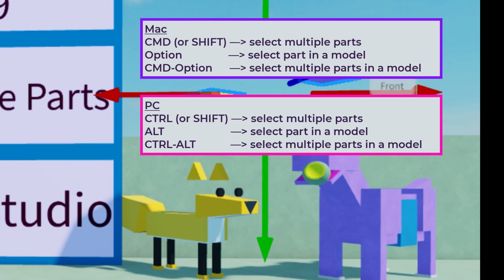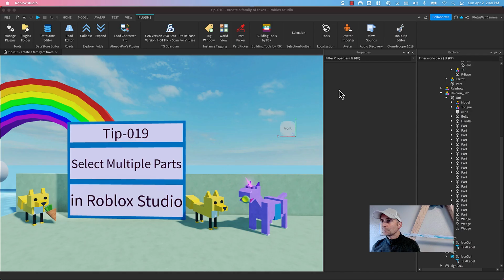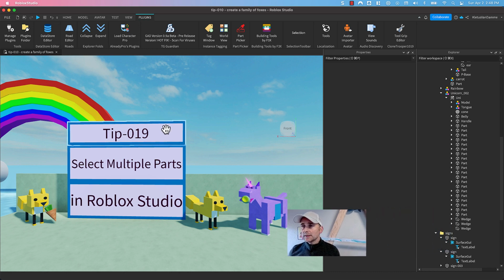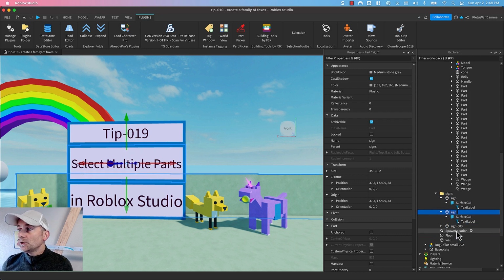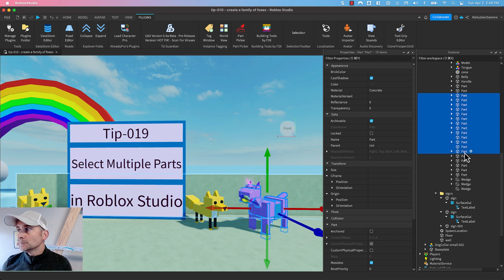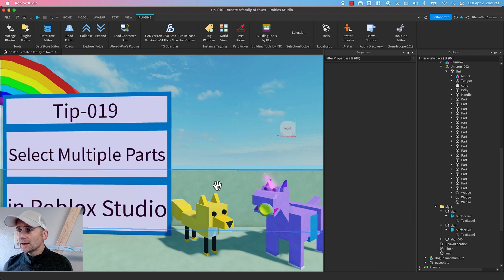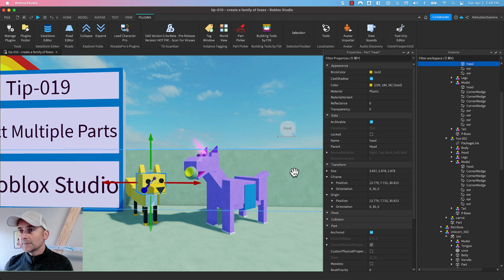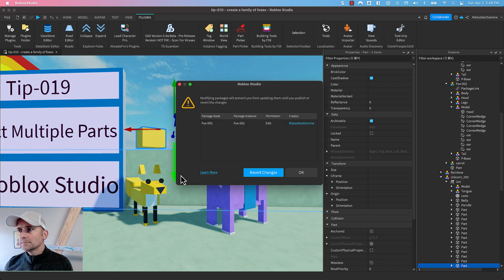Tip-019 - Select Multiple Parts [in Roblox Studio] v0.3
Tip-019 - Select Multiple Parts [in Roblox Studio]

Great Plugins:
Building-Tools-by-F3X-Plugin
Building-Tools-by-F3X-Plugin

Here's a list of UnCopy Locked games that I made a few years back: